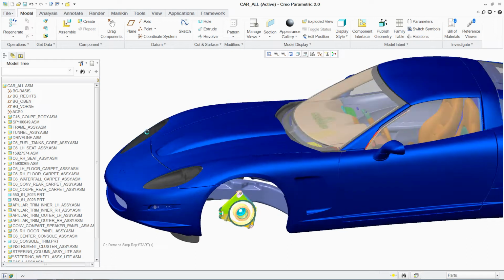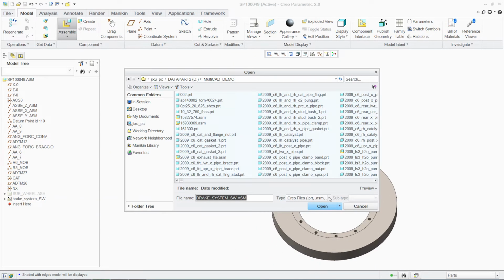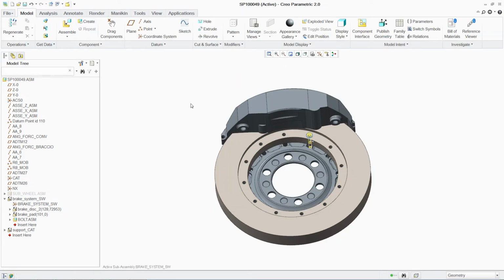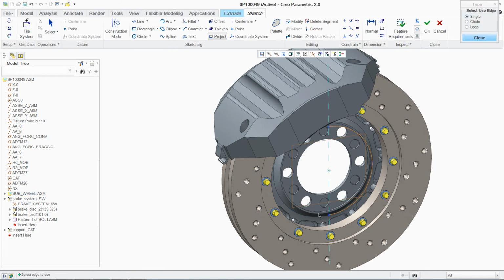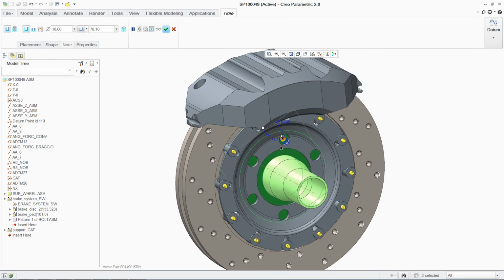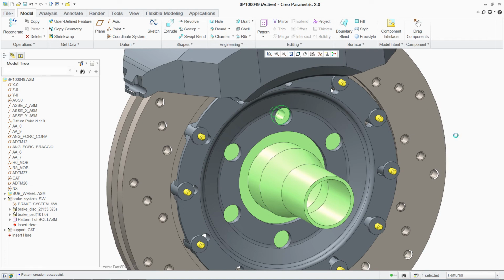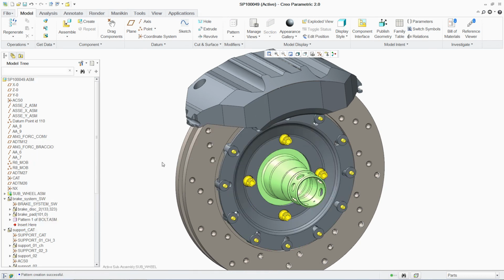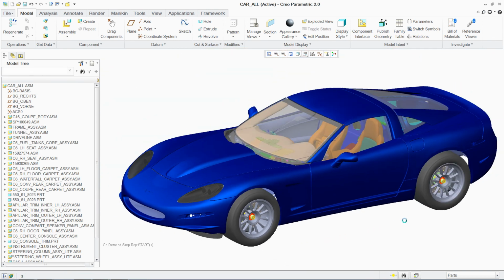Tervezés heterogén CAD könyezetben Unite technológiával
A Creo Unite technológia segítségével a Creo-ban közvetlenül megnyithatók és beépíthetők más CAD rendszerekkel készült modellek. A Creo egységesen kezeli ezeket a modelleket, a fejlett építőlem felismeréssel és direkt modellezéssel szerkeszthetők is. Az ilyen módon beépített külső modellek referálhatók, szimulációk végezhetők el rajtuk, NC pályák és 2D-s rajzok készíthetők róluk. A Advanced Topology Bus technológia lehetővé teszi, hogy ha az eredeti modell (Pl. Catia, Solidworks, NX) fáljok módosulnak az eredeti szerző alkalmazásban, akkor a változások hatása átvezetődjön a Creo környezetbe is. A UNITE technológia hatékony munkamódszereket kínál heterogén CAD környezetben az együttműködésre, és a Creo-ra történő átállás esetére is.